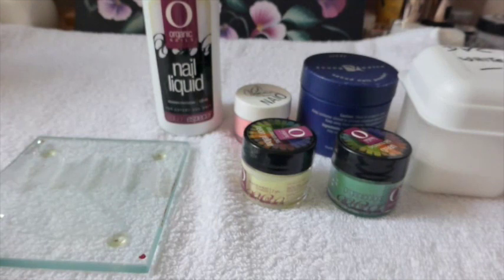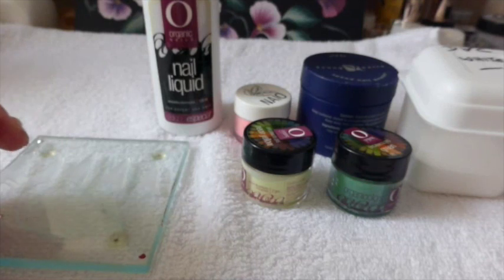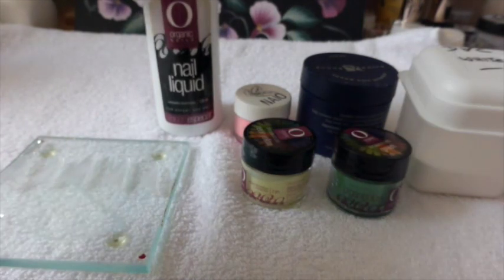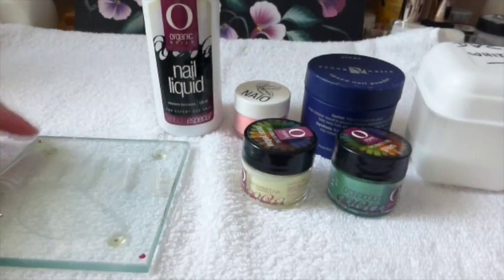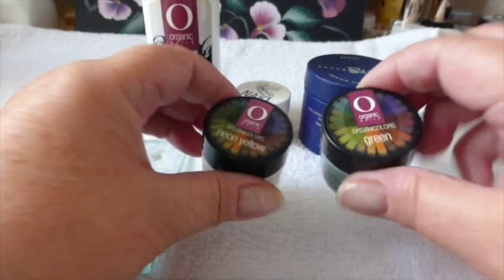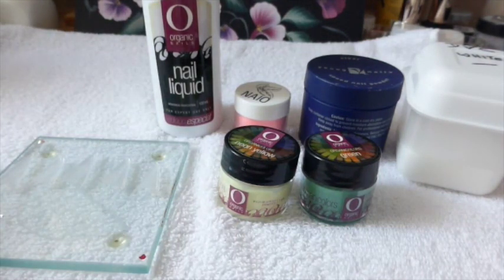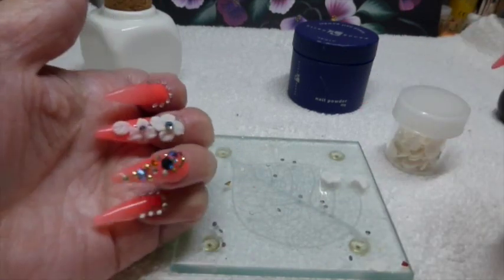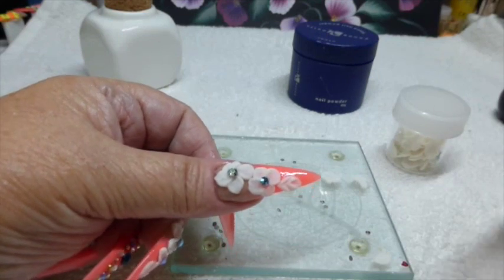RIO CARNIVAL ( inspired ) acrylic nails by UNIQIENAILZ.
Hi everyone today my video is all about flowers and bright colours.
Hope to see you in my next.
Bye bye for now -) xo